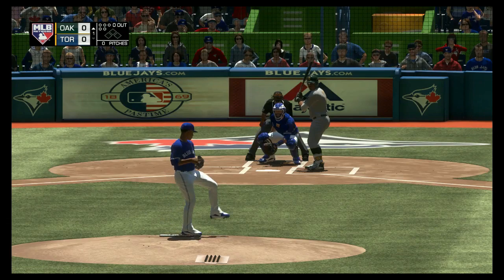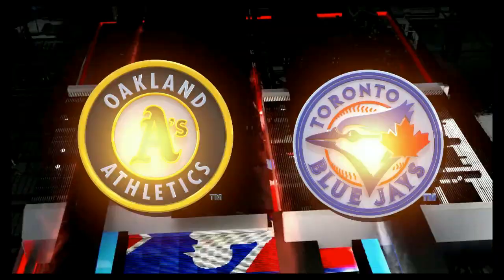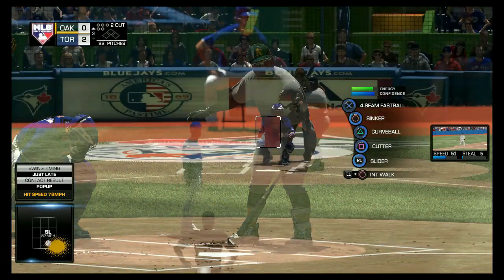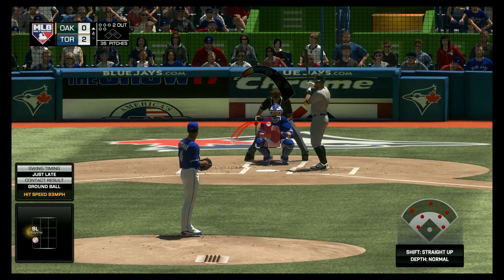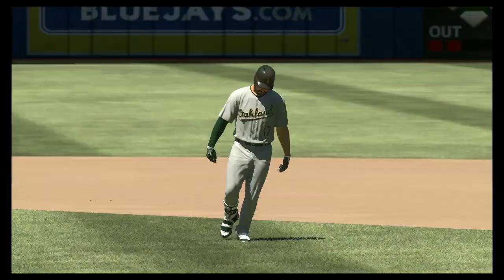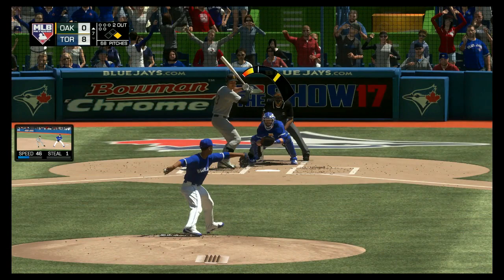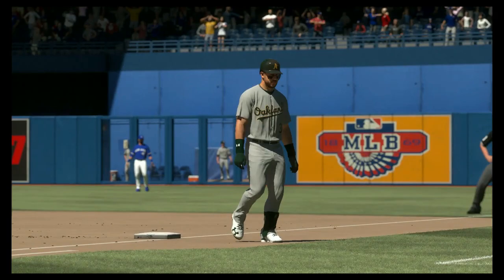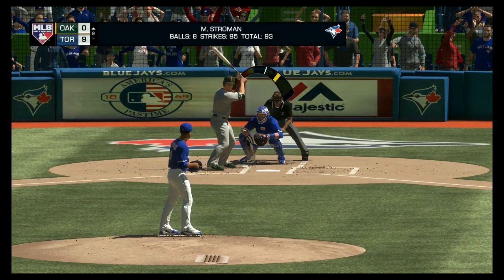Marcus Stroman Complete Game Shoutout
Marcus Stroman Complete Game shutout vs the A's 15k's
Comment who you want to see next!